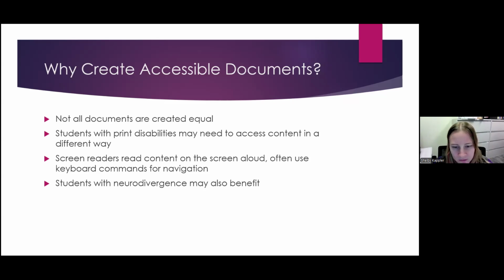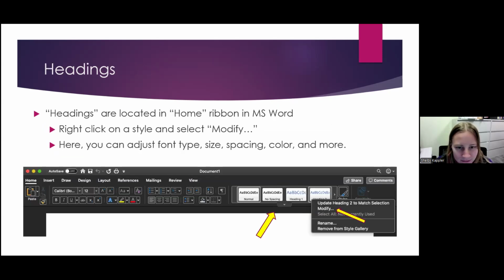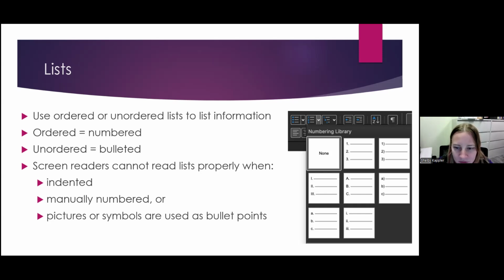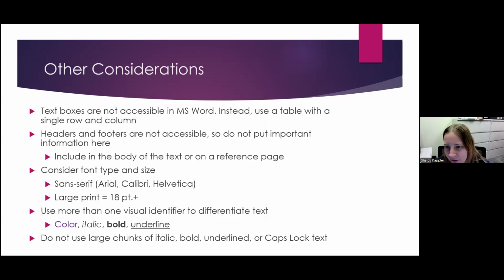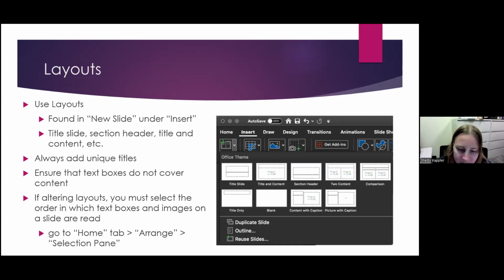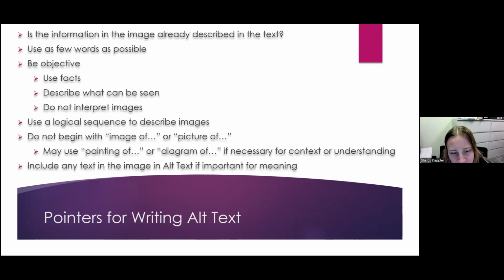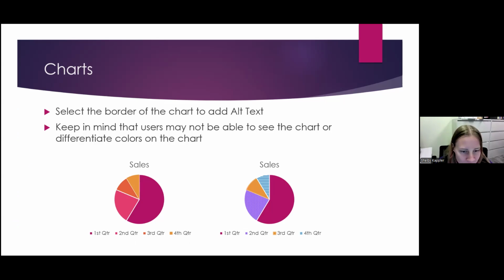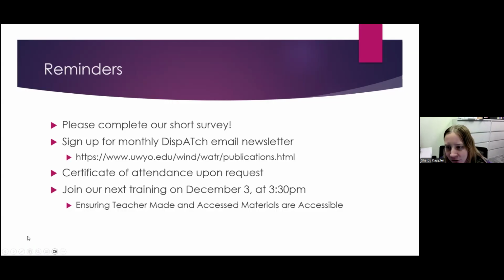AEM Training: How to Create Accessible Documents and Presentations, Nov. 19, 2024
In this video, you will learn why you should create accessible documents. Students with print disabilities may need to access content differently. Screen readers read content on the screen aloud and often use keyboard commands for navigation. Students with neurodivergence may also benefit from accessible documents.